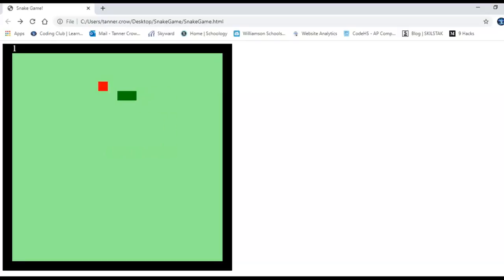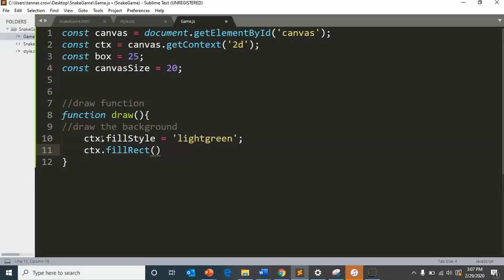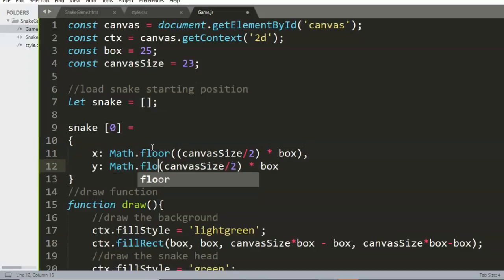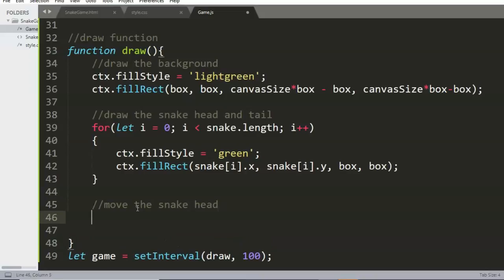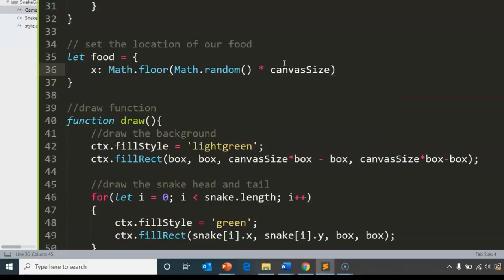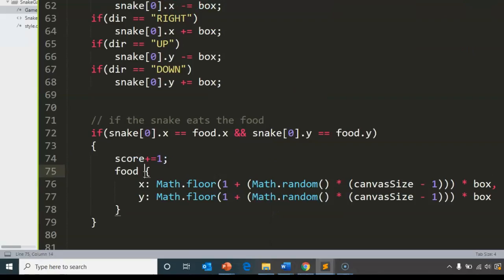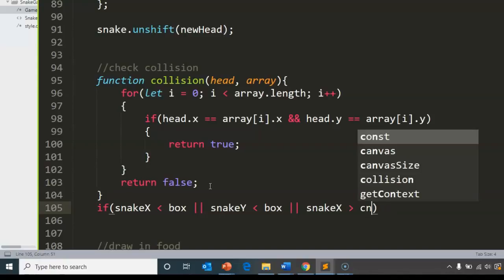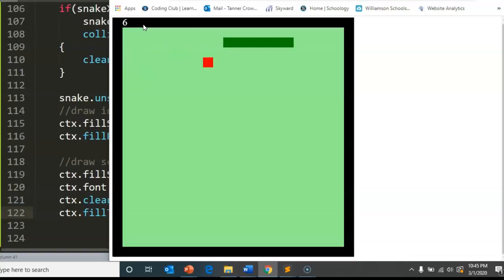Code Snake Game in Vanilla JavaScript (JS & HTML5 canvas)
In this tutorial you will create a snake game using plain vanilla JavaScript. I will only use Sublime text editor and my browser.  We will code a fully functional snake game with controls using arrow keys, lose the game if you hit the walls or your own tail, and every time you collect fruit you add to your score.

Learn to code:
         Keyboard Controls
         Canvas Drawing
         Scoring
         Arrays
         Loops